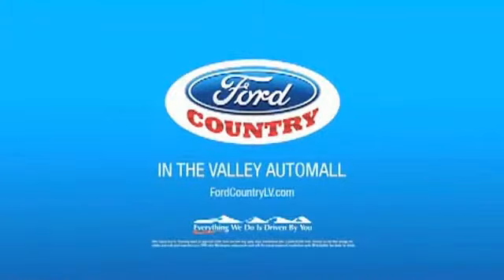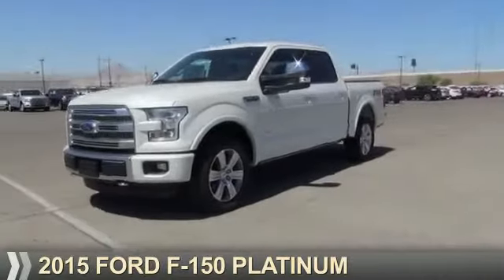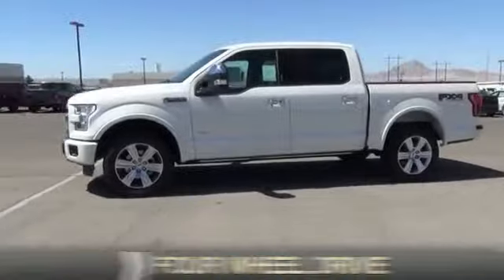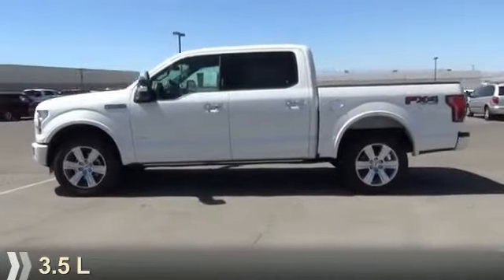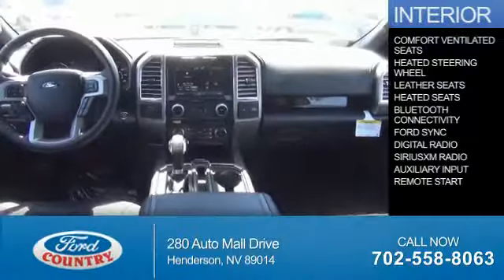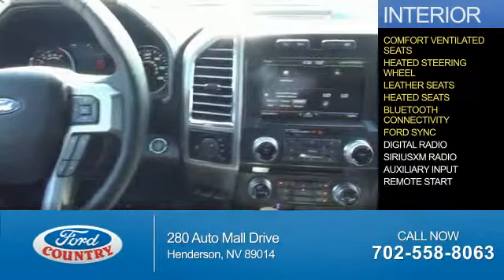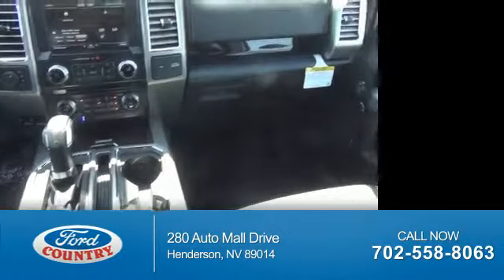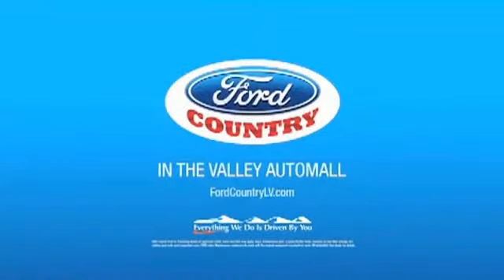2015 Ford F-150 50967 - Henderson NV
Year: 2015
Make: Ford
Model: F-150
Trim: Platinum
Engine: 3.5 liter cylinder 4WD
Transmission:
Color:
Mileage: 1
Address:
VIN:1FTEW1EG2FFB83536